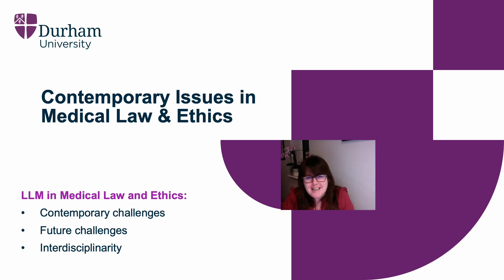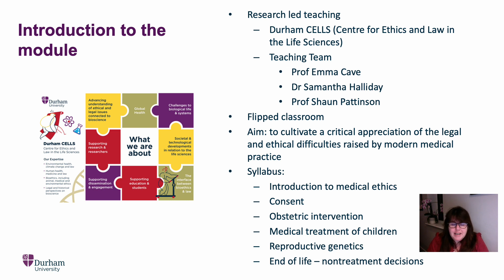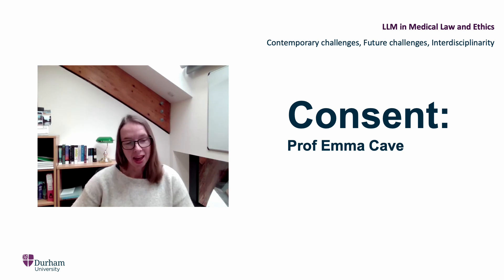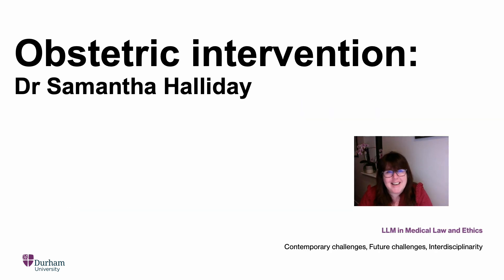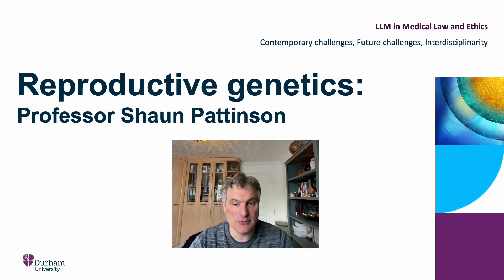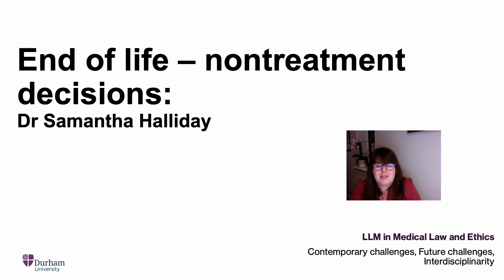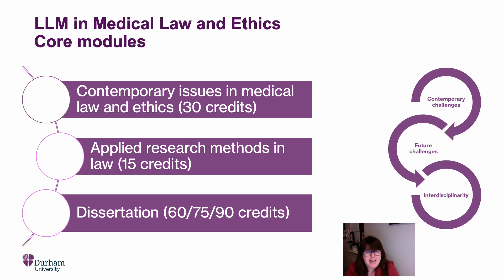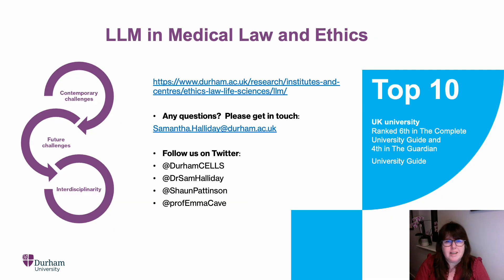Introduction to Contemporary Issues in Medical Law and Ethics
In this video we introduce our module Contemporary Issues in Medical Law and Ethics, a core module on our Medical Law and Ethics LLM.  Find out about the topics we cover in the module, meet the team and discover the module’s place within the programme.

The LLM in Medical Law and Medical Ethics is a multi- and inter-disciplinary programme that enables students to develop a critical appreciation of the legal and ethical issues raised by medical practice and science. One of the innovative features of our LLM programme is its interdisciplinarity.  In this video the programme director introduces our LLM in Medical Law & Ethics, outlining the programme and who it is for, why you should come to Durham to do your LLM in Medical Law and Ethics and how taking the LLM will help your career development.

The programme benefits from the research strength of CELLS, Durham’s Centre for Ethics and Law in the Life Sciences, which counts many of the UK’s leading medical lawyers, biolawyers and ethicists within its members. Our research in medical law and ethics is cutting edge and underpins our teaching – you will be taught by people who are shaping the law, having an impact upon the development of the law in this fast moving area.  You will also join our diverse, vibrant and stimulating community – as a student on the LLM, you are invited to join CELLS and to take part in the exciting events that take place throughout the year with seminars led by both internal and external speakers.

For full details of the Medical Law and Ethics LLM,